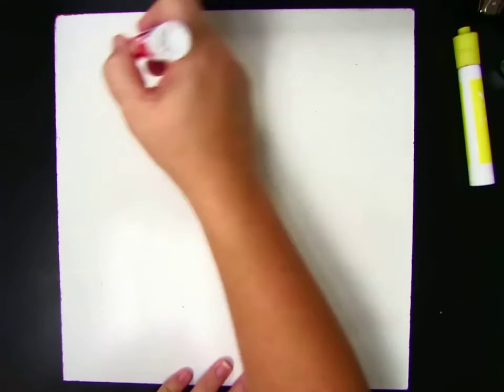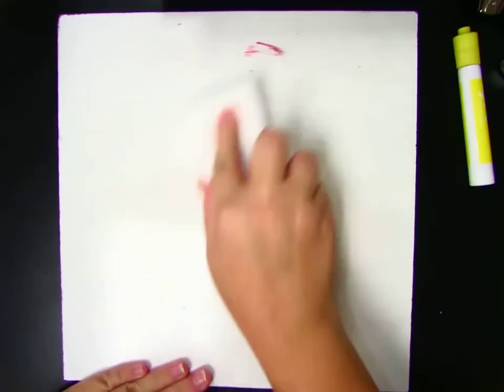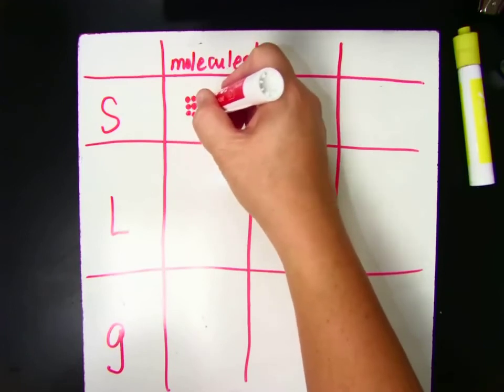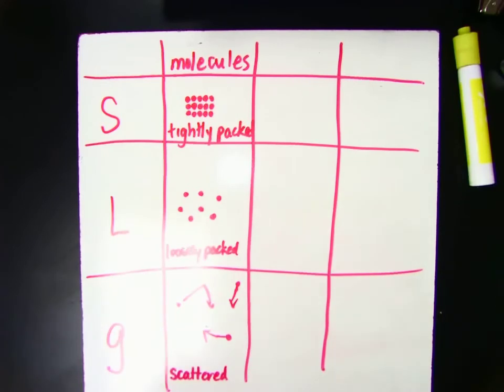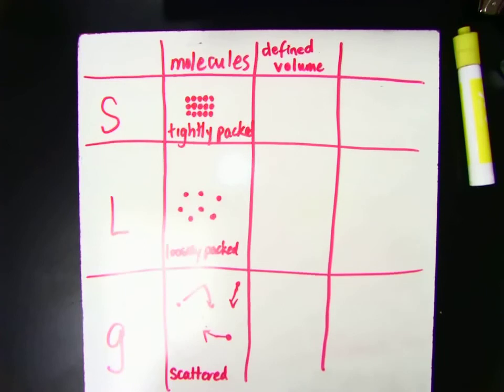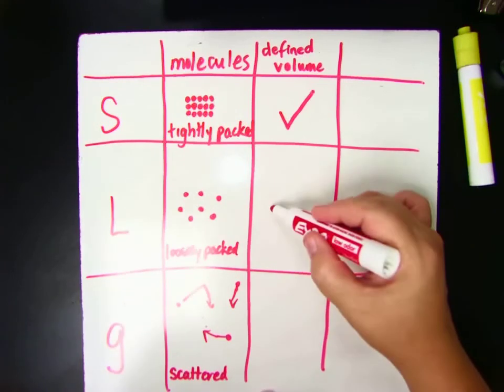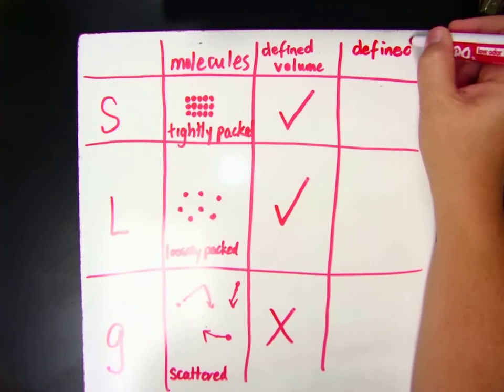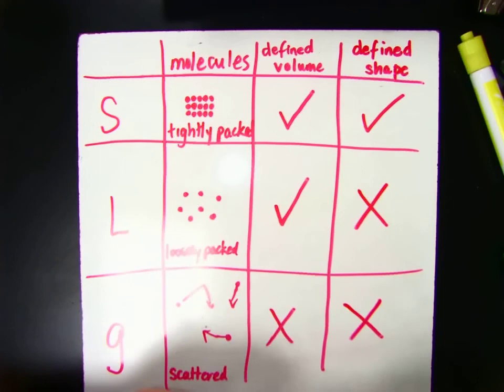States of Matter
How do the molecules of different states of matter compare?  Do they have defined shapes?  Defined volumes?